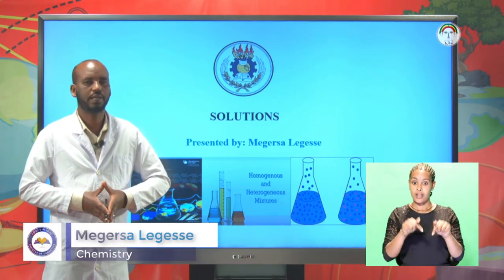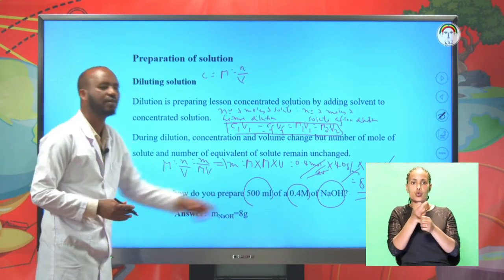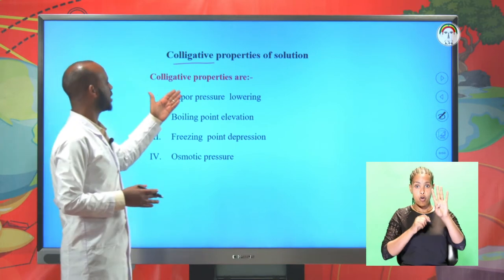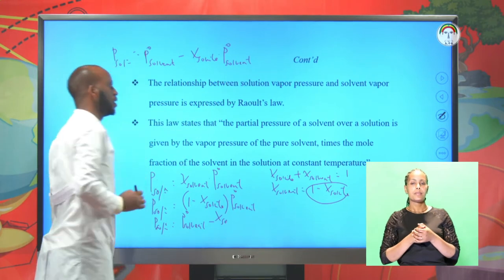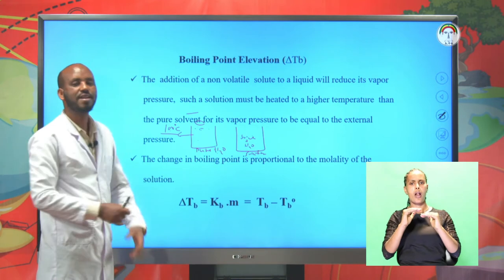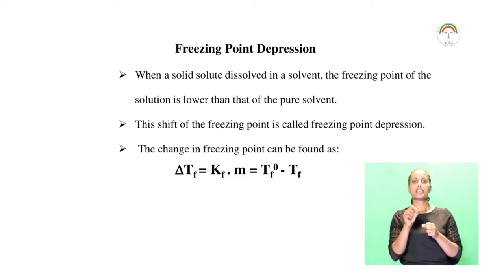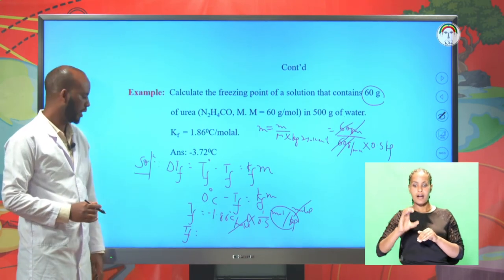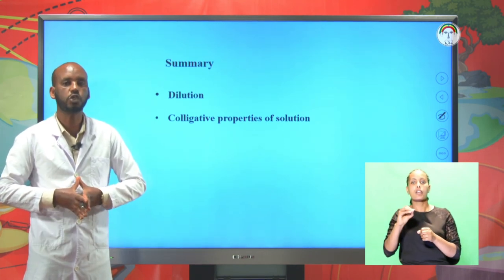Ethiopia | Grade 12 Chemistry Revision - Solution Part II